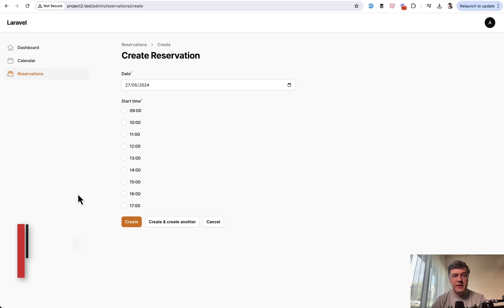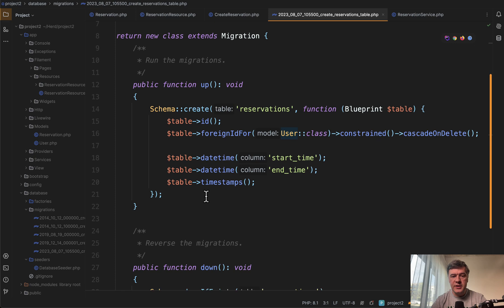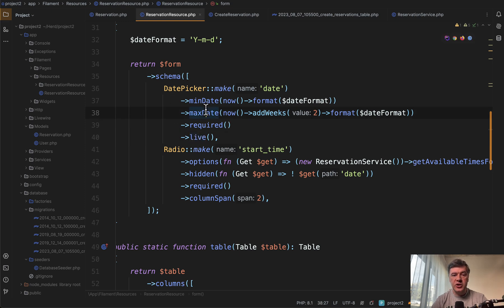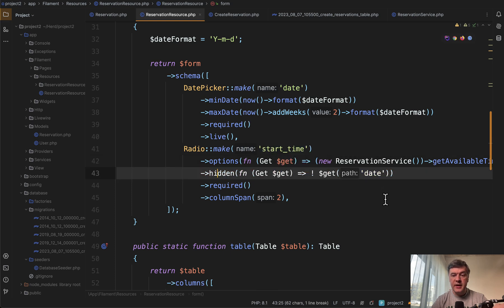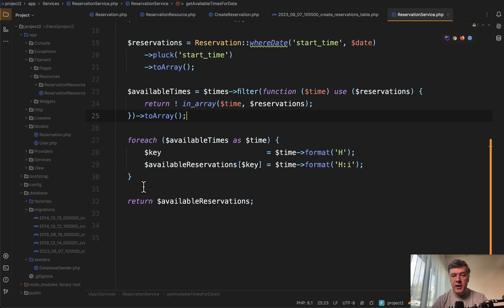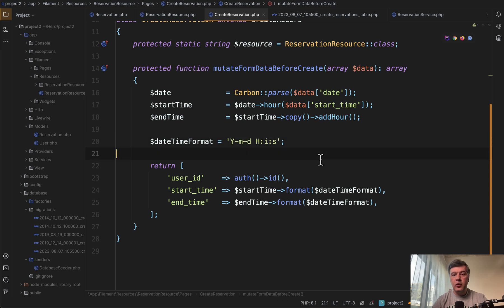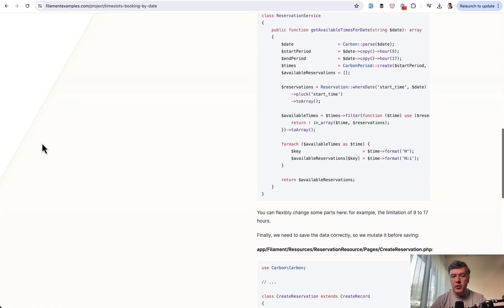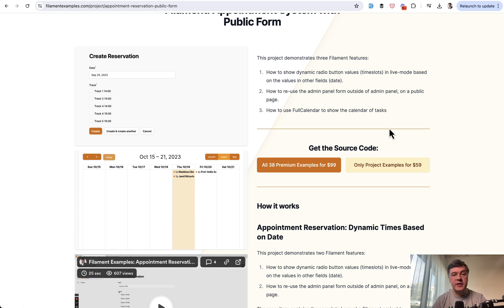Filament: Get Available Time Slots with Date Picker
An example of DatePicker and Radio with dynamic options.